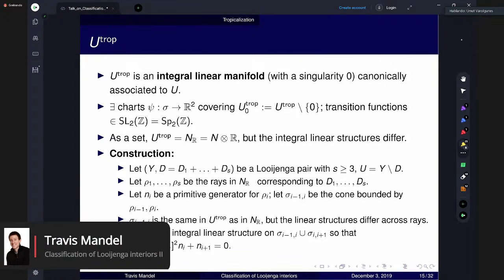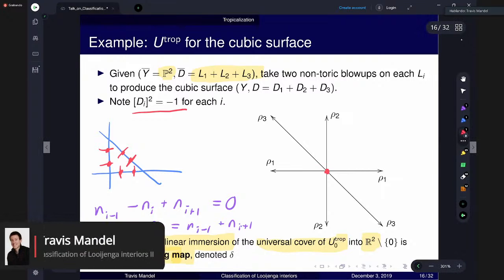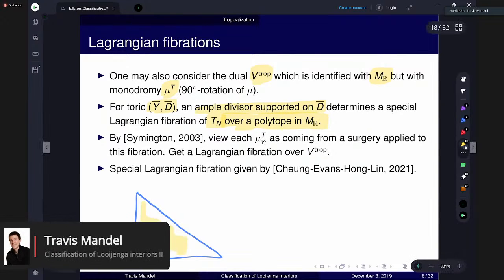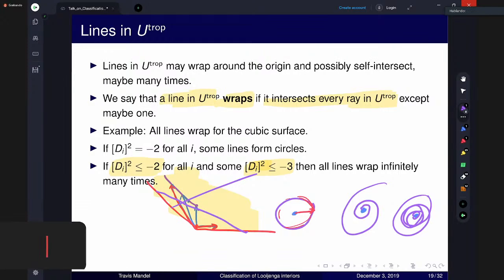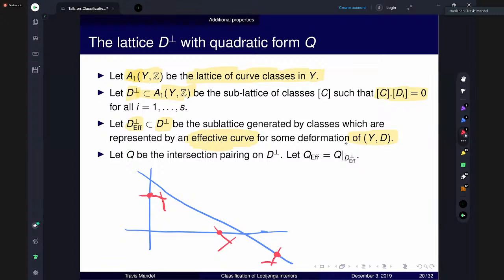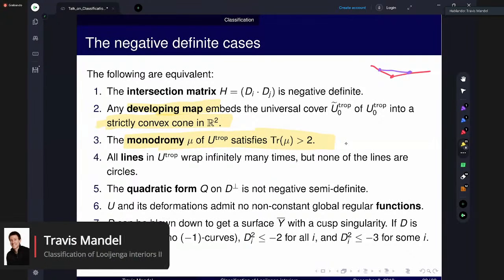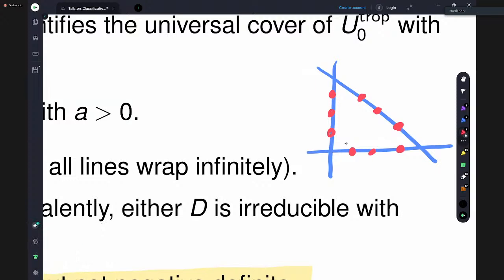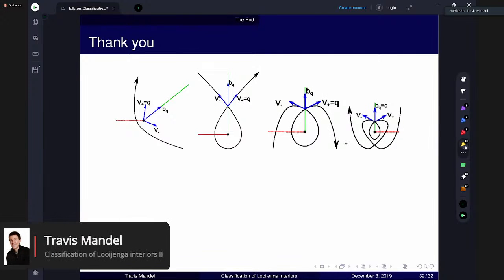Mirror symmetry school - Day 2 ( 4/4 )